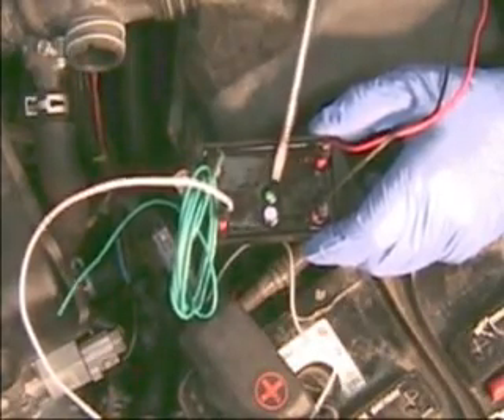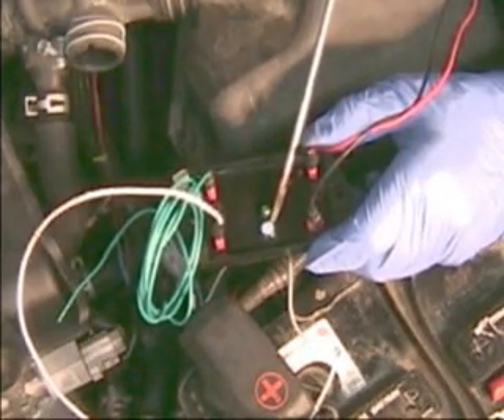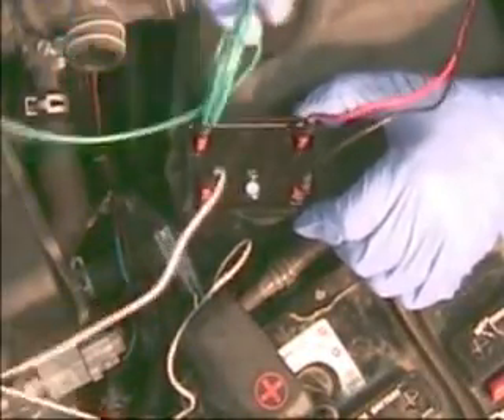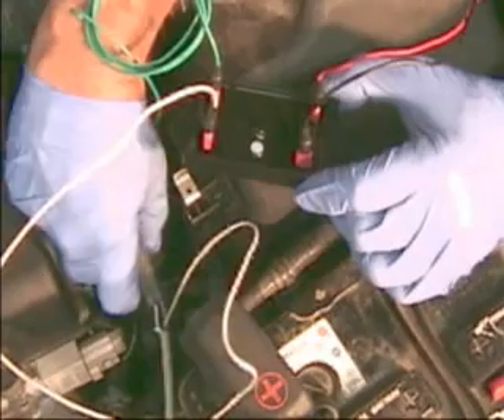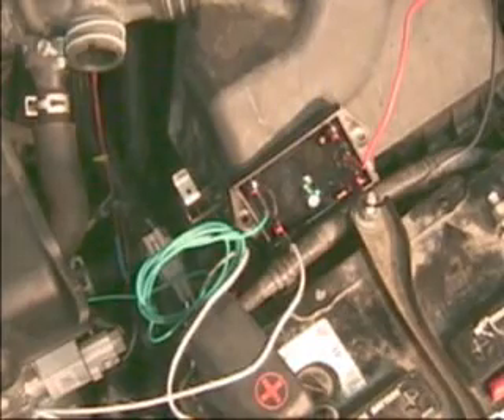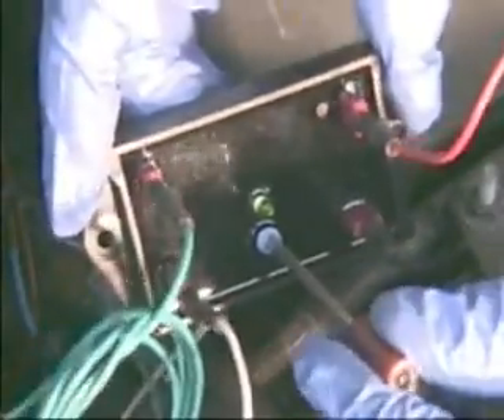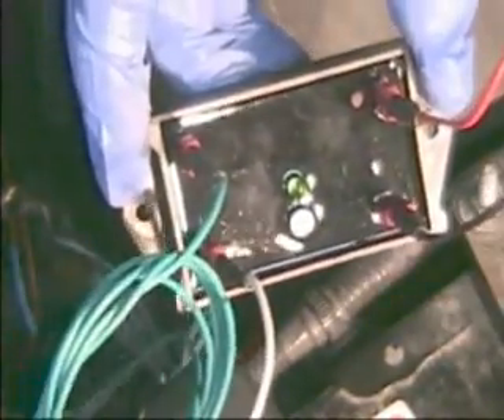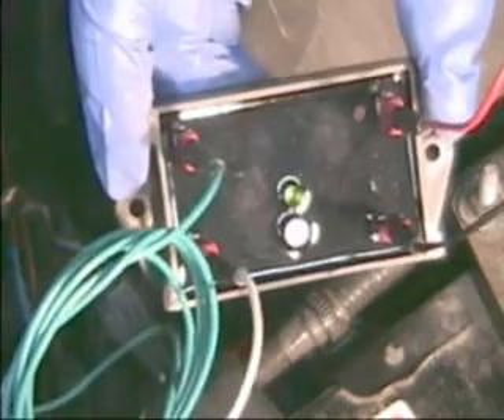How To Install Adjust An AFR Sensor O2 Sensor EFIE For Hydrogen Generators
AFR Sensor Enhancer For Use With Hydrogen Generator Systems- Supplement HHO
Don't confuse the AFR (air fuel ratio sensor) with the typical o2 oxygen sensor on most vehicles. An AFR sensor is found mostly on the late model Toyotas and is positioned in the exhaust before the catalytic converter and monitors the oxygen content of the burned fuel, much like the O2 sensor that occupies the same position. The Air fuel ratio sensor uses current instead of voltage for the signal measuring to the computer. The AFR sensor is typically called a wide band o2 sensor. Adjusting this can lean out the engine almost twice as much as the typical narrow band o2 sensor, so given this fact caution should be exercised so that you do not over lean the engine and cause possible engine valve damage. For hydrogen generator usage, typical adjustment will be less than half clockwise turning off the adjusting screw potentiometer located below the pilot light. A total of 5.2 milliamps will be the output if turned all the way clockwise to full open position which is way more than needed. A mileage test after a ¼ turning of the screw is recommended then go up from there if need be but not over ½ way.

NOTE: This item is no longer on the market. For the latest EFIEs we recommend the following page for HHO EFIE applications

LaBella's Enterprises
Kenner, Louisiana 70062